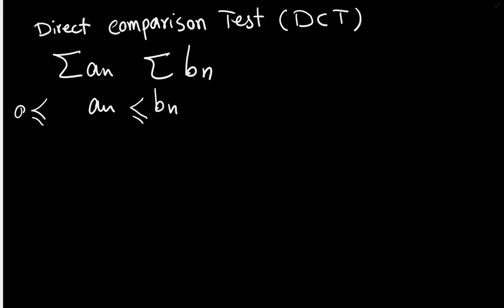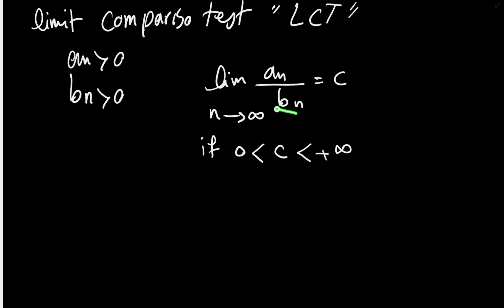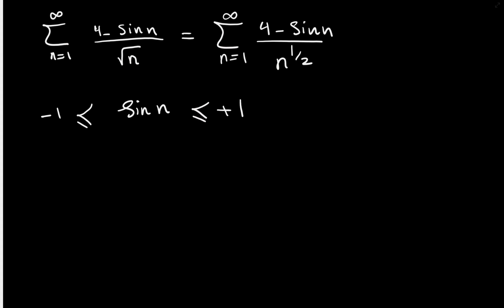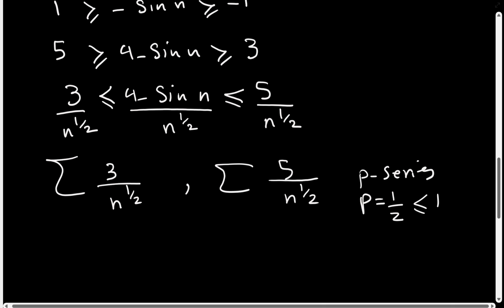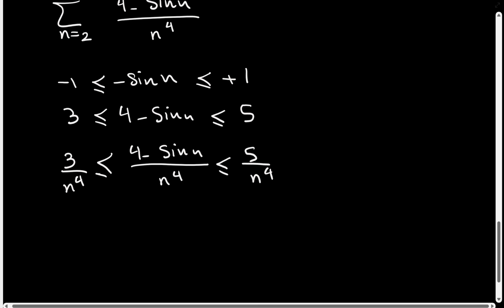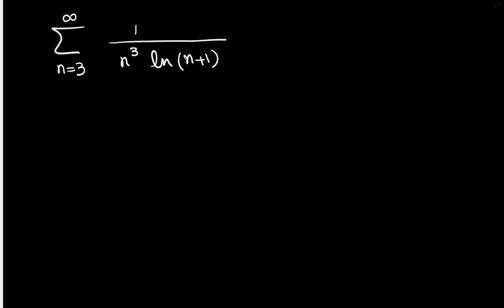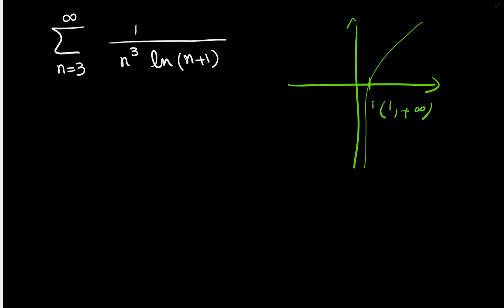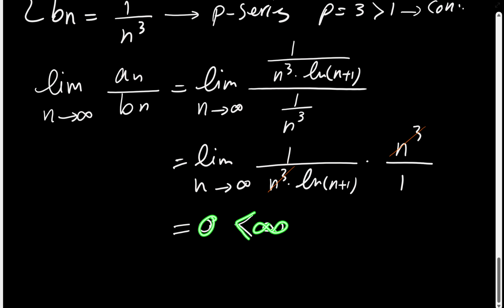Direct and Limit Comparison Tests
🎥 Episode 4: Direct and Limit Comparison Tests for Series

In this video, we explore two essential techniques for determining the convergence or divergence of series: the Direct Comparison Test and the Limit Comparison Test.

We’ll cover:

The intuition behind comparing series to known benchmark series

How to use inequalities for the Direct Comparison Test

How the Limit Comparison Test works when direct comparison isn’t easy

Step-by-step examples for each test

Choosing the right comparison series for the problem at hand

These comparison tests are especially helpful when dealing with complex or unfamiliar series by reducing the problem to one we already understand.

🧩 A must-watch for mastering convergence tests and building problem-solving intuition!